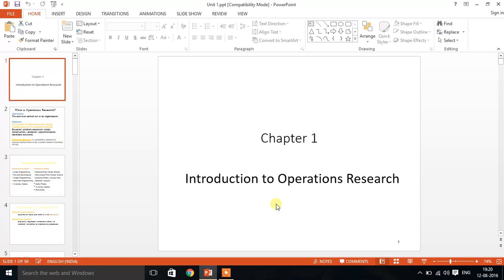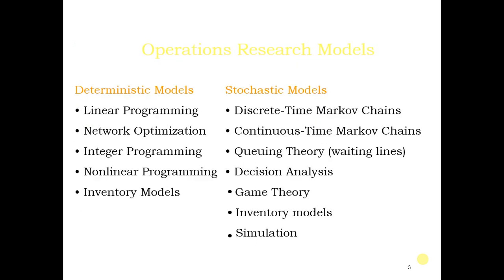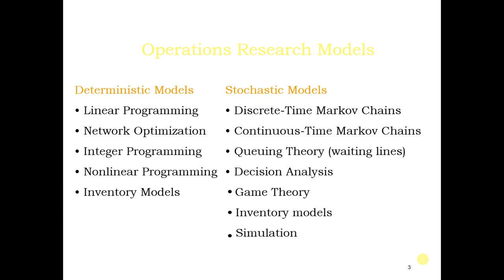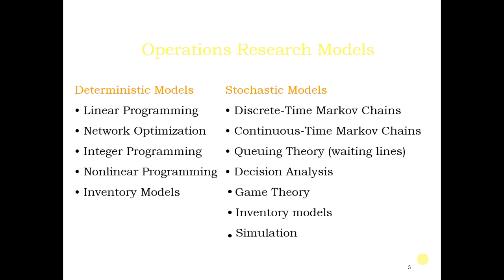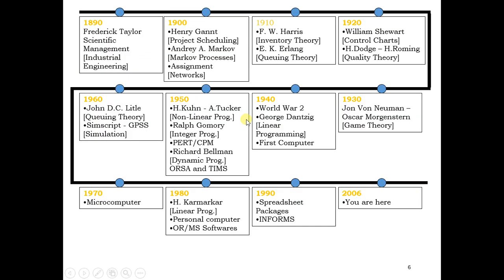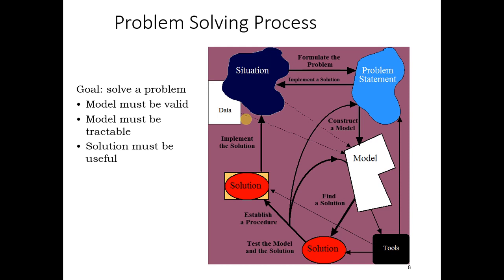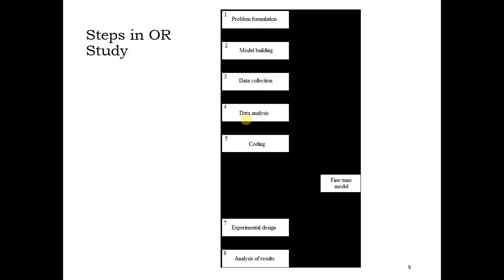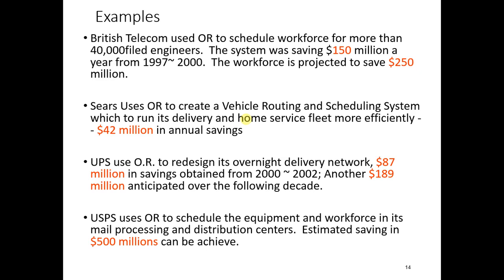Introduction to Resource Management Techniques